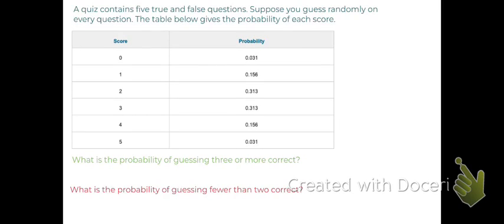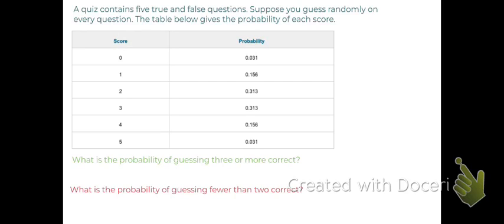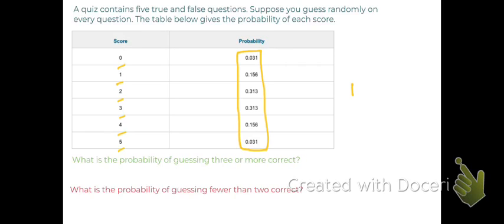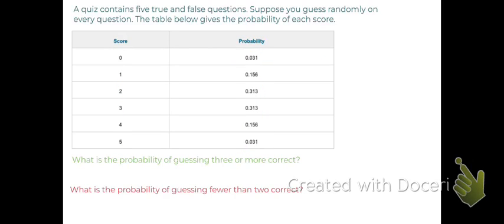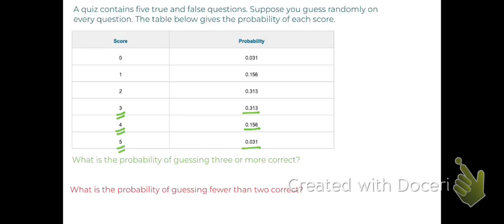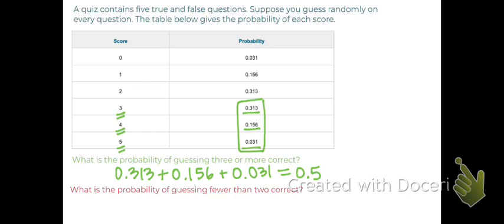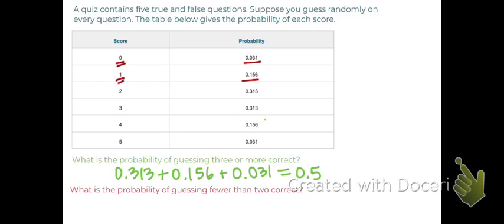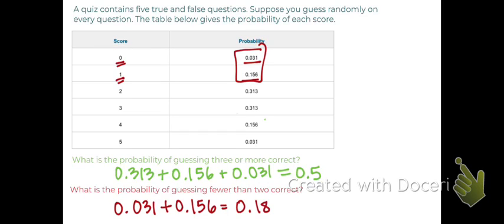Probability given table